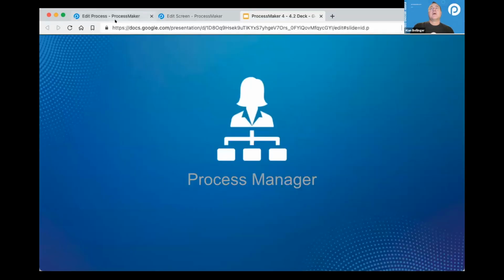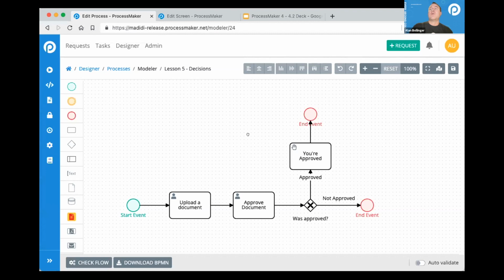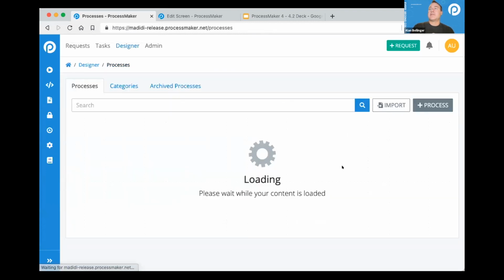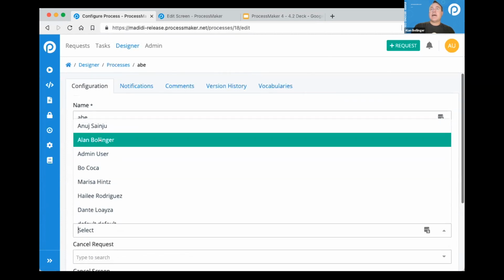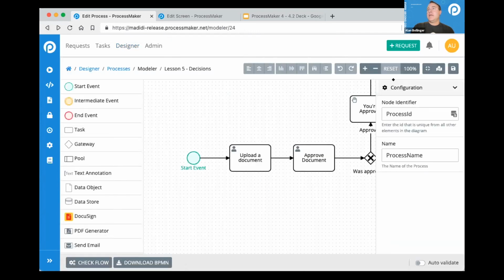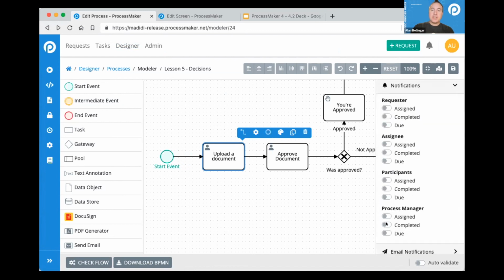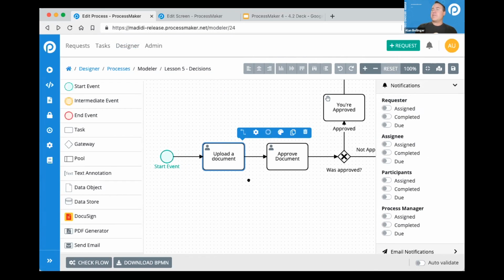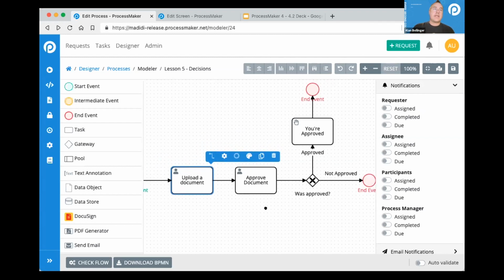Process Manager with Accessibility with ProcessMaker 4.2